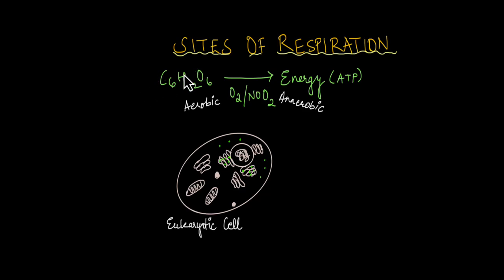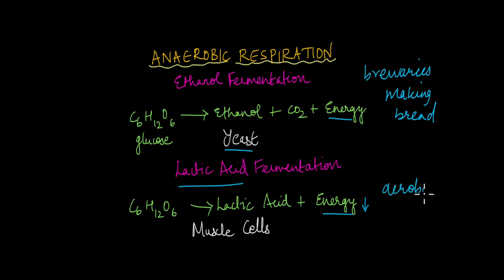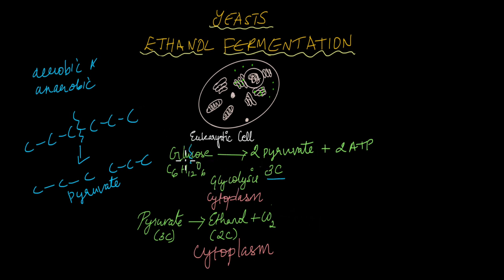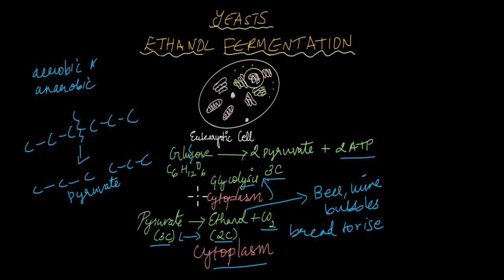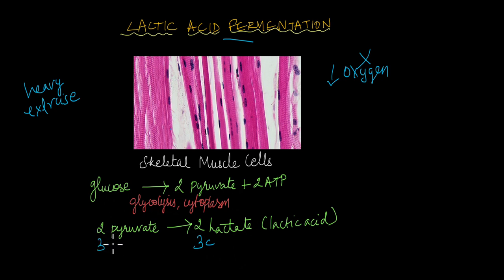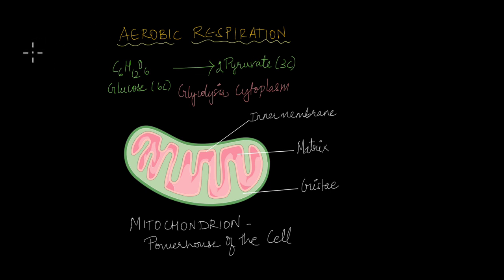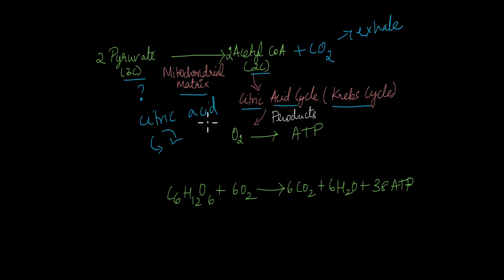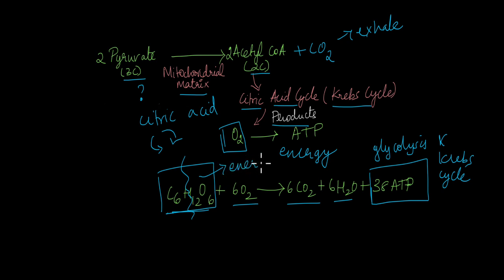Sites of Respiration | Life Sciences | Khan Academy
Where exactly in the cells do the reactions that produce energy take place? Which cell organelle is involved in respiration? Watch this video to answer these questions.